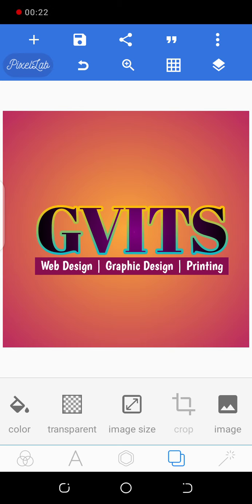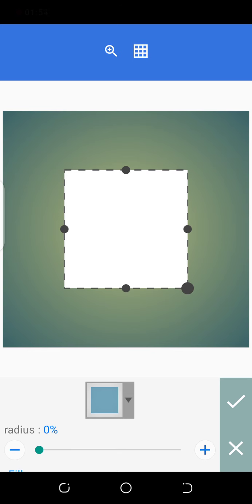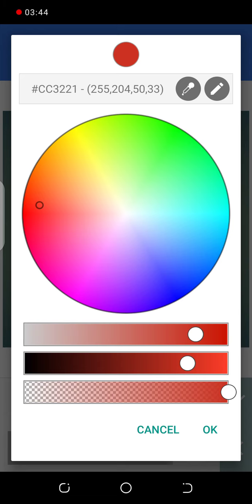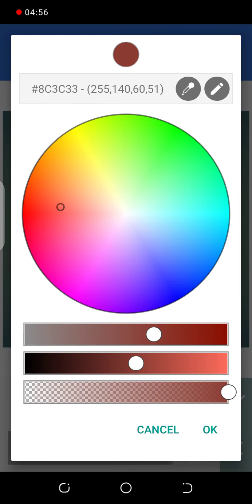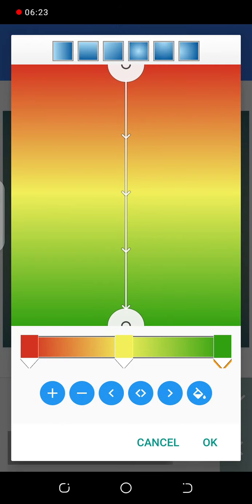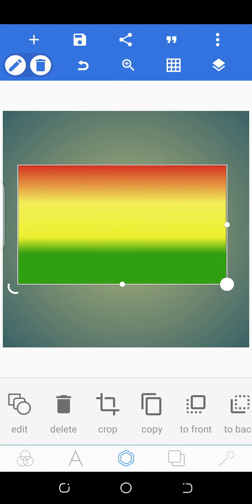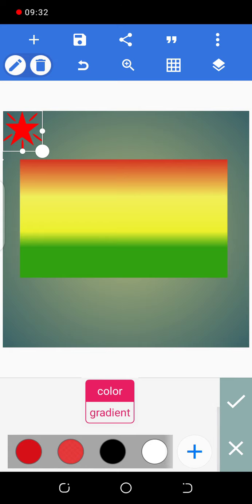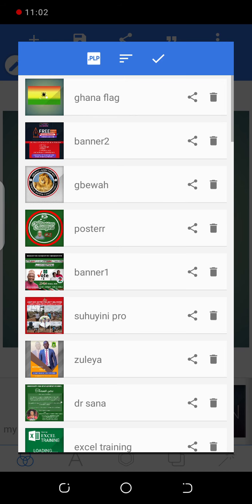How to insert a shape and add gradient colors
GVITS TRAINING INSTITUTE